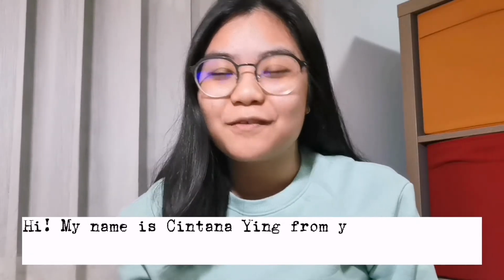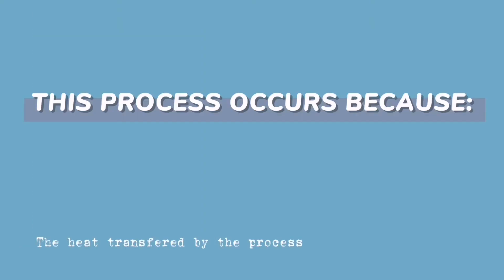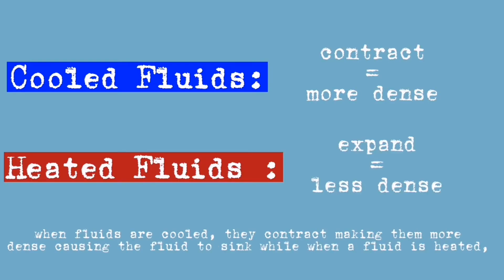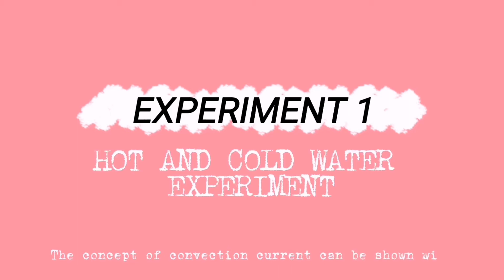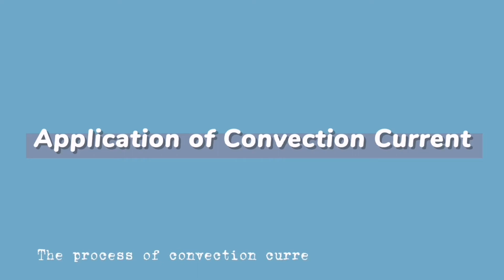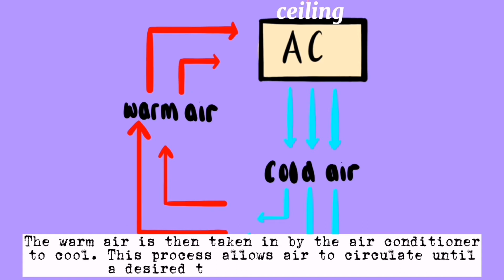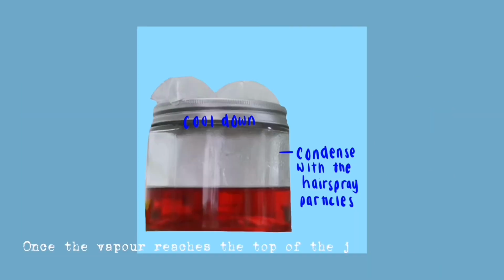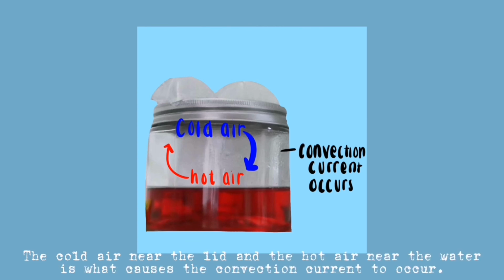NationalHigh Jakarta School present Physics project _Convectional Clouds_ By Y11 Cintana Ying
Starting July 2002 NationalHigh Jakarta School (NHJS) officially have been offering 12 years of seamless Primary and Secondary education. It is a triangular school with English as the main medium of instruction and Mandarin and Bahasa Indonesia as the mother tongue languages. It adopts the Singapore curriculum and is the only school in Indonesia conferred as the Partner School of the Singapore Examinations and Assessment Board (SEAB), a statutory board within the Ministry of education, Singapore. and is the only official Examination Center for iPSLE (Singapore Primary School Leaving Examination in Indonesia.

NHJS is the founding member of a group of PIAGET ACADEMY schools in Indonesia. The 3 other sister schools are located in Surabaya, Medan, and Solo.

PIAGET Academy started in 2001 as an international school in Singapore adopting the Singapore Education System and its examinations as a response to the vision of developing Singapore into and education hub of the region. Today PIAGET Academy has transformed to an organisation that has developed its own brand of international education system along the Singapore educational model.